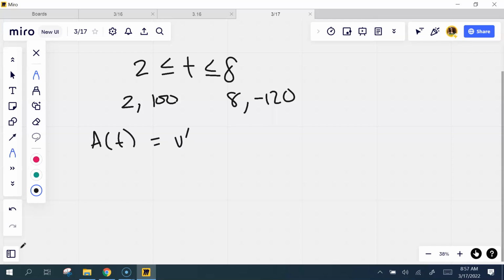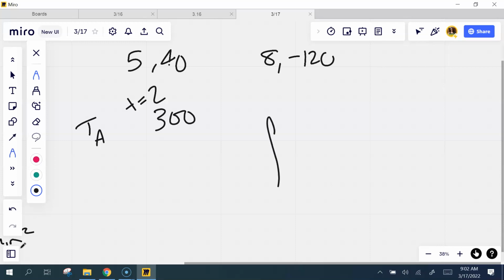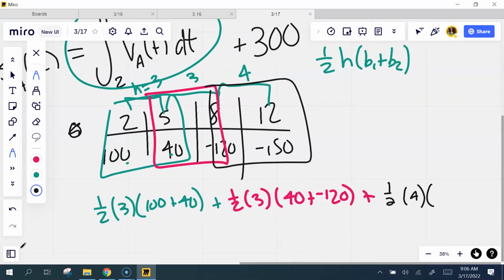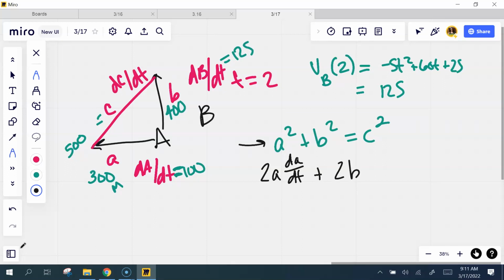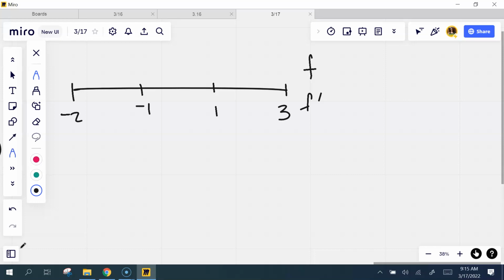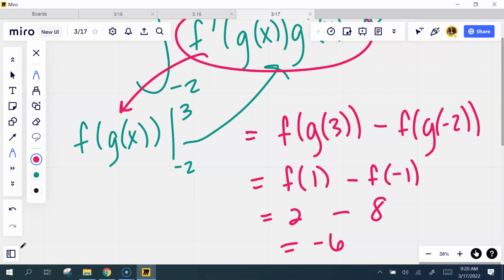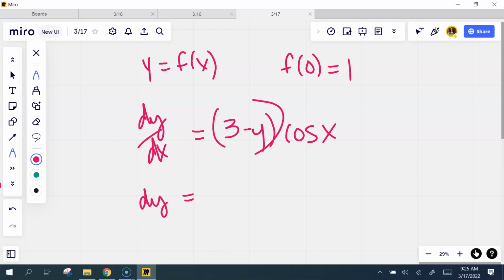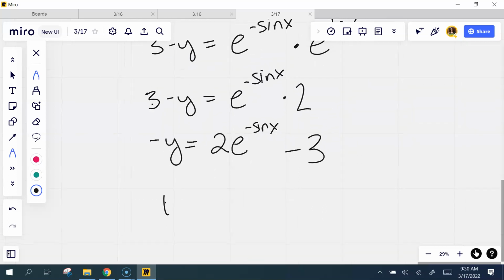Factoring Polynomials, day 2